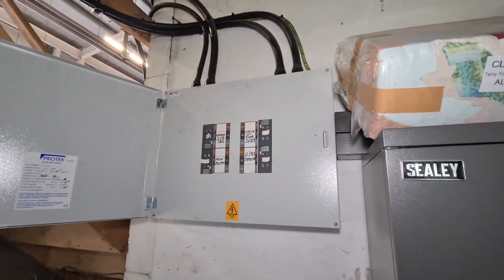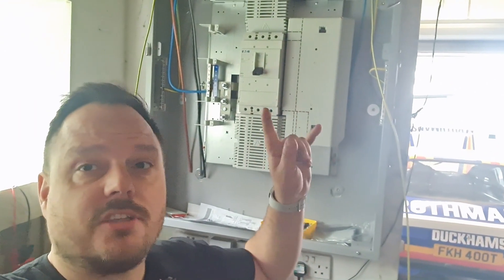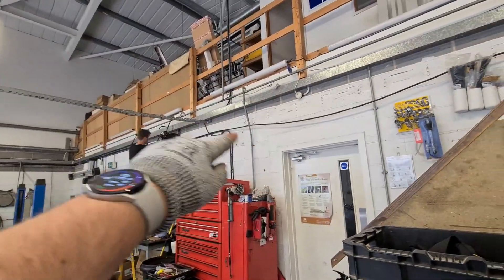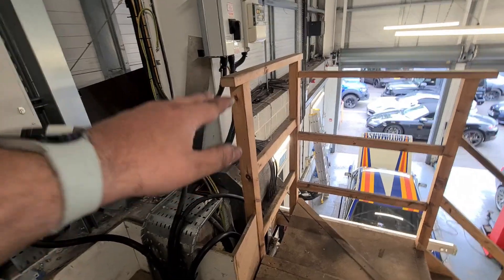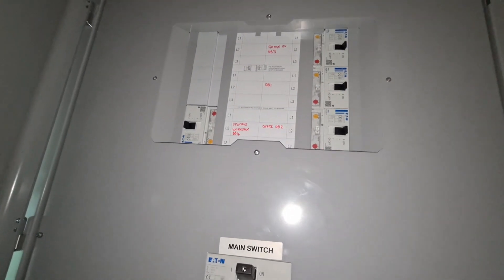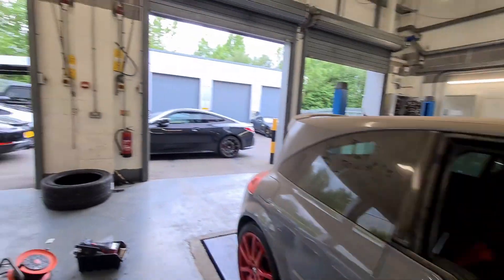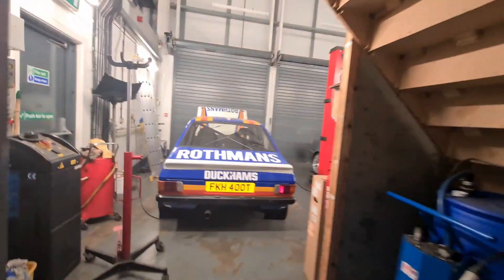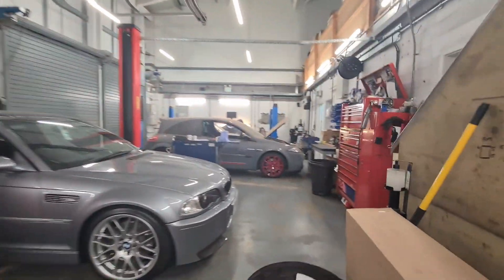CRAZY 400A EATON 6 way MCCB Panel Board DB Wired UK electrician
Today we finally power up our 400A Eaton MCCB 6 Way Panel Board.

This project is a journey all in owns right with tight 8/9 hour working windows we are getting it done.

The Hager DB @NBundyElectrical and @AdamDunlopElectrical helped with is now energised and we can begin a further step next time out.

Huge shout out to John Bagley who is turning into an influencer!

Mattie lived after his tragic finger incident!